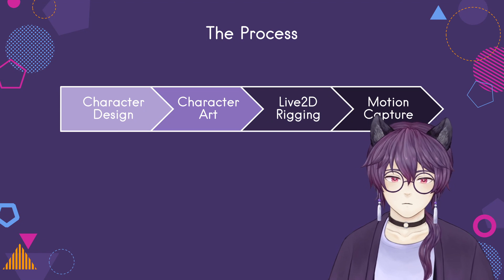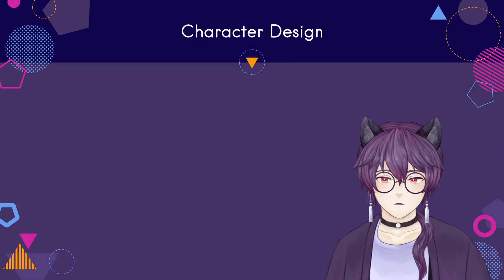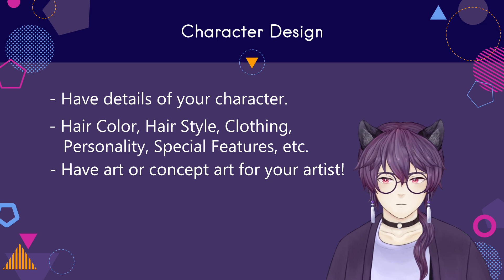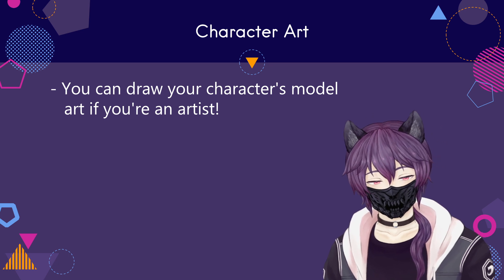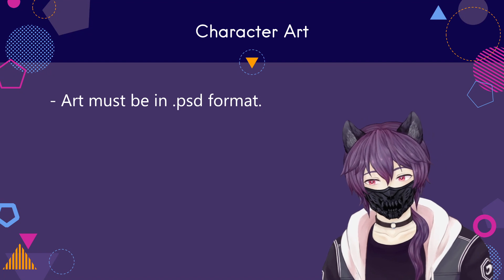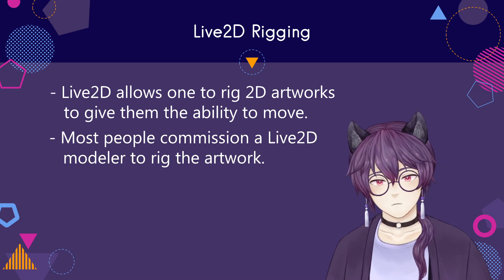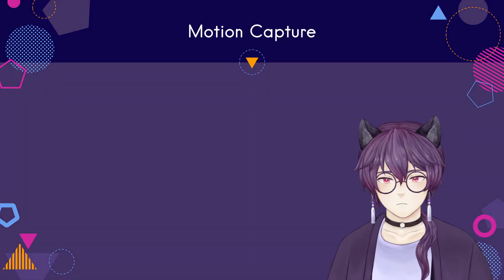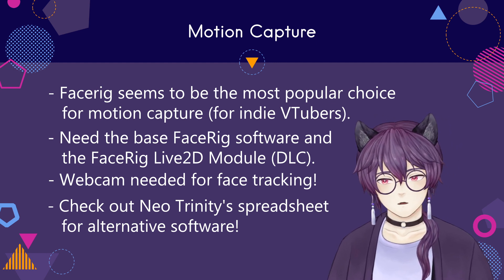How to Become a 2D VTuber: A Brief Overview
Heyo! I’m Faf! I like drawing and playing games, I also do Live2D stuff sometimes. Despite this being kinda meta, I thought that this topic would make for an interesting video! This is just a very basic overview of what one would need to go through to make a 2D avatar to use for FaceRig (or other face tracking softwares). I kind of recorded this way past midnight so I may sound mega deadpan/monotone, whoops. Anyways, I hope that someone finds this video to be informative!

(Download the PSD files, open them in your software of choice, and pick apart/study the layers!!)